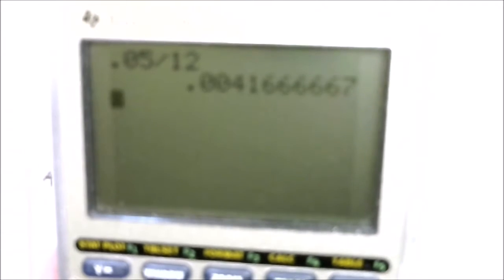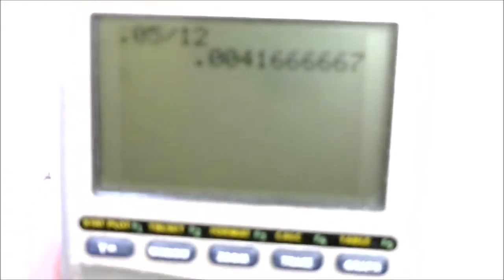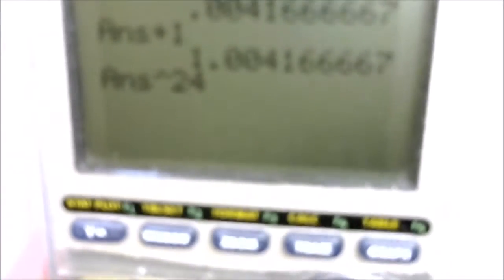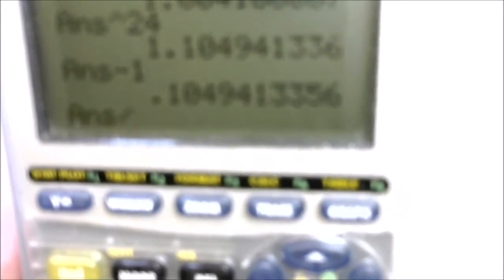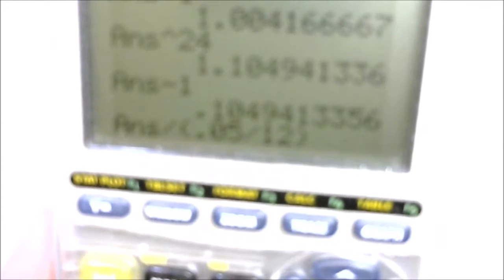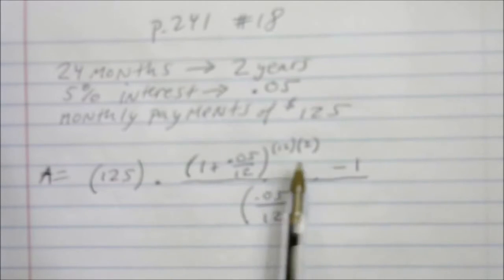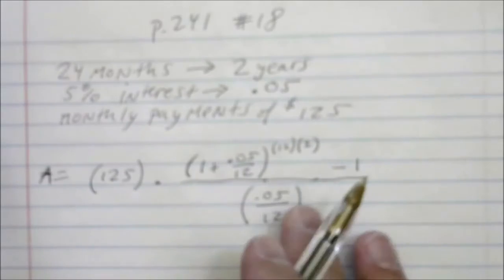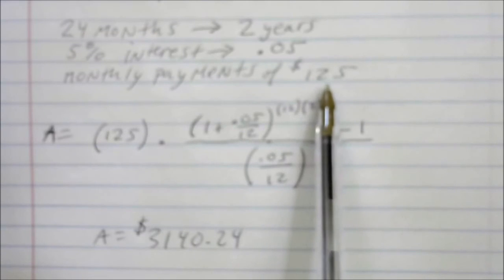p 241 n 18